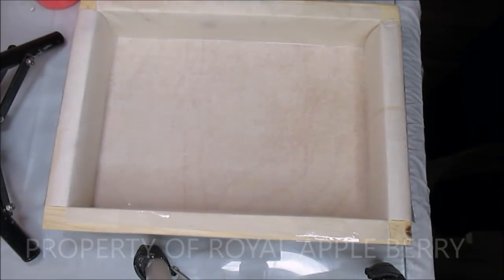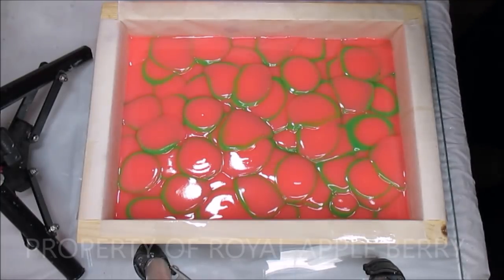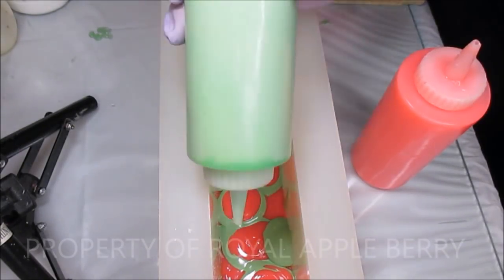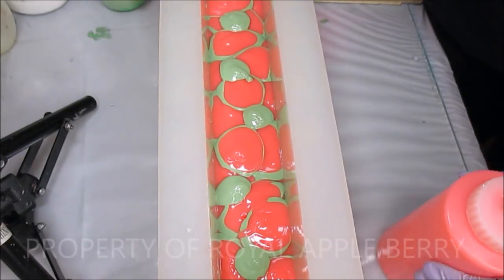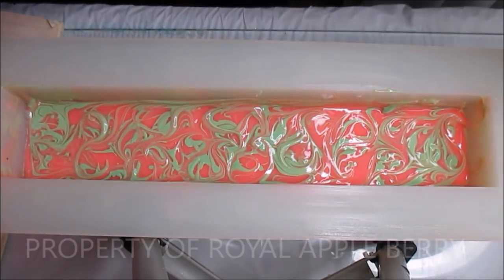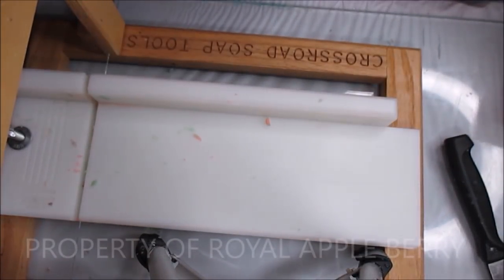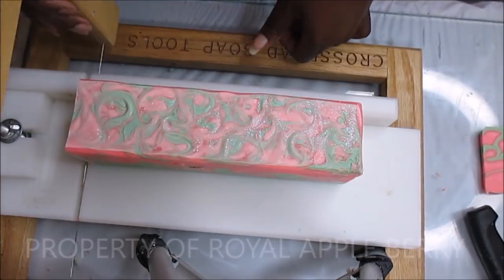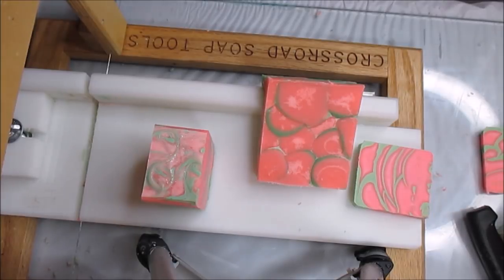THROW BACK AMY WARDENS HANDMADE SOAP MAKING CHALLENGE 2016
So, I made this soap almost two years ago and I had no intentions of posting this video. I didn't even now I still had it. This was my very first soap ever made for one of Amy Wardens soap challenges. You're not going to find this soap in my shop, remember, this video is from 2016!